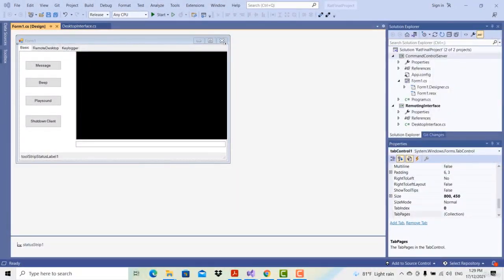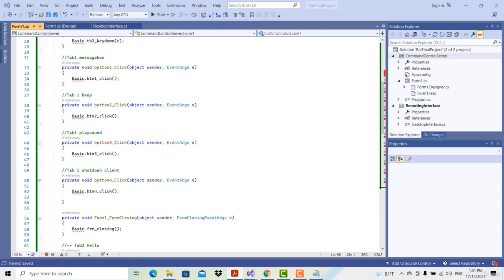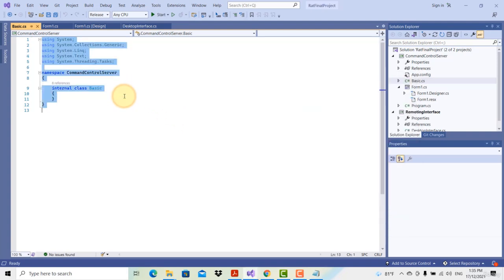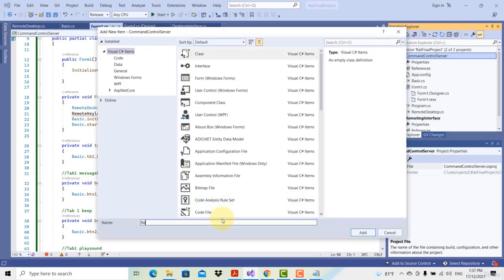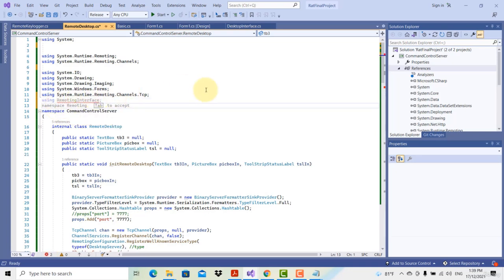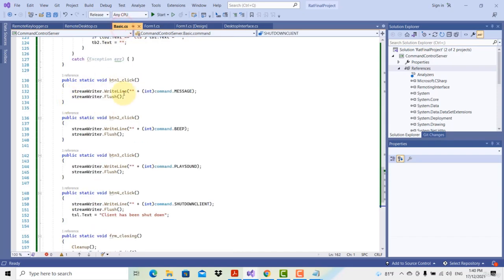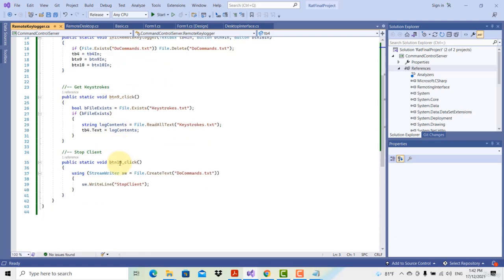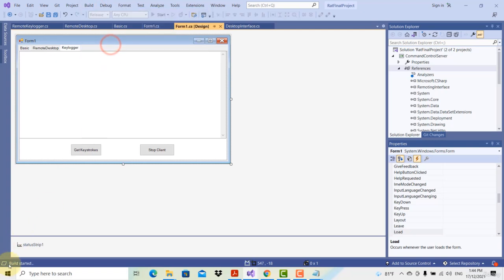٢٠ أبريل ٢٠٢٥